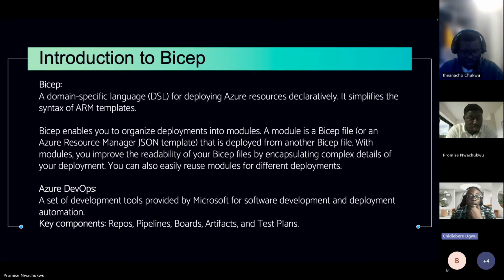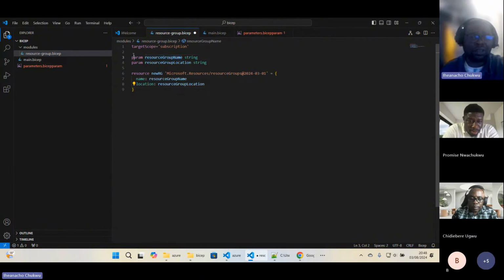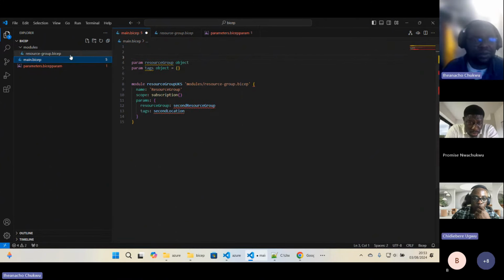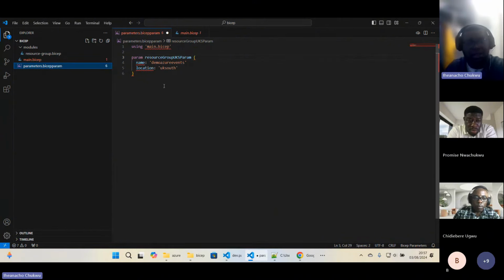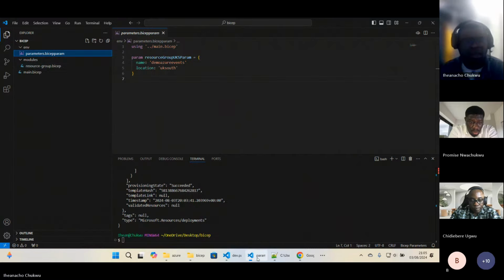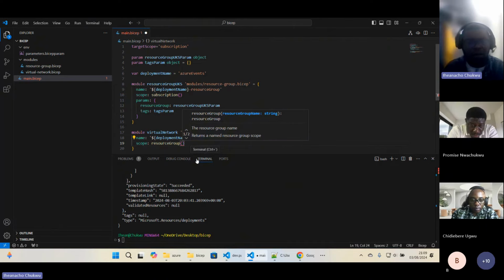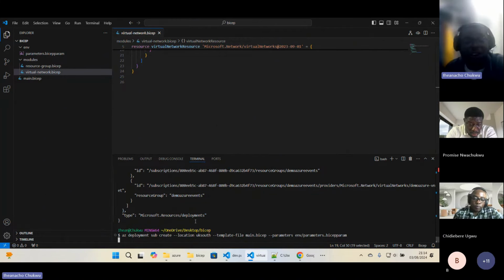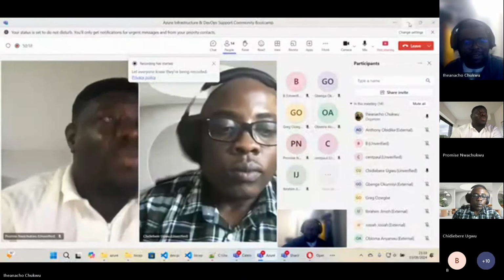Introduction to Azure Bicep Deployment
In this introductory video of our learning series on Infrastructure as Code (IaC) with Bicep, we dive into the basics and set the stage for more advanced topics.

What You'll Learn:

Introduction to IaC and Bicep: Understand the fundamentals of Infrastructure as Code and how Bicep simplifies Azure resource deployments.

Creating Simple Modules: Learn to write basic Bicep modules for creating Azure Resource Groups and Virtual Networks.

Using Key Bicep Constructs: Explore the core constructs of Bicep including param, var, resource, outputs, and parameter files.

Setting Up Your Environment: Step-by-step guidance on setting up your development environment for Bicep and Azure.

This video is perfect for beginners who are new to Bicep and want to understand how to start using it for Azure deployments. Join us as we lay the foundation for automating your infrastructure deployments using Bicep and Azure DevOps Pipeline.